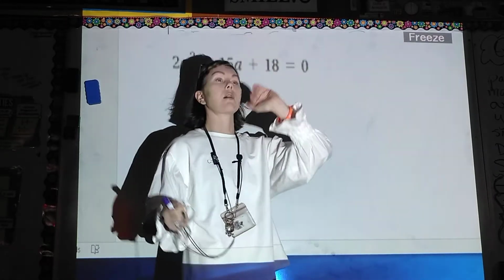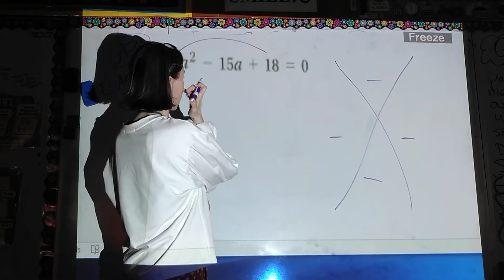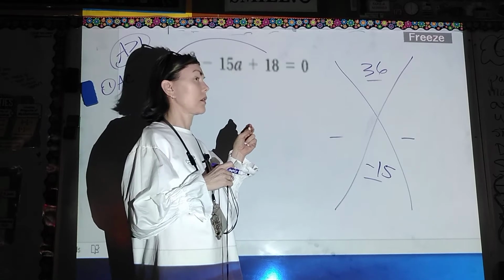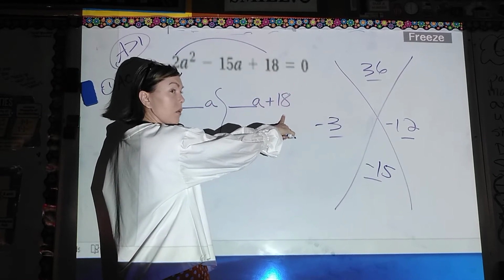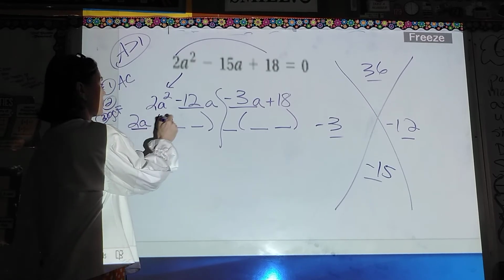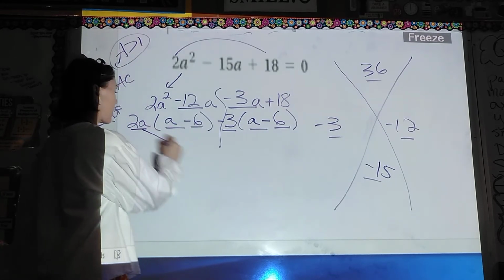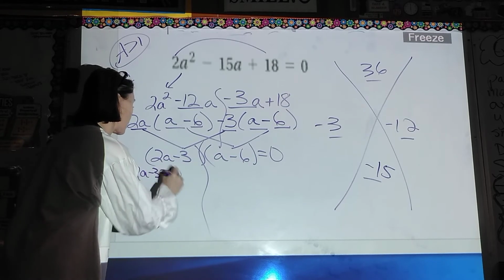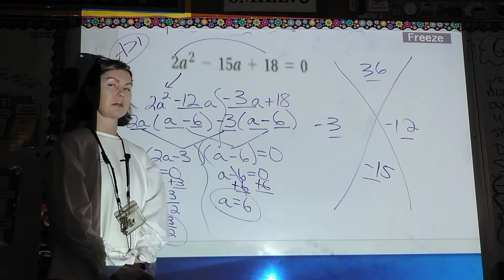Factoring to SOLVE Quadratics: A value is greater than 1